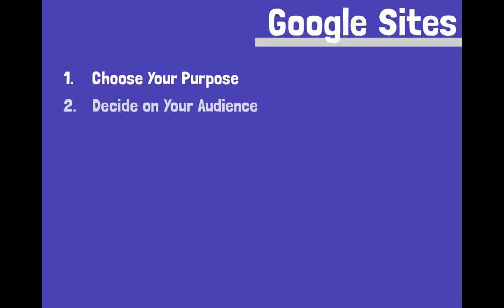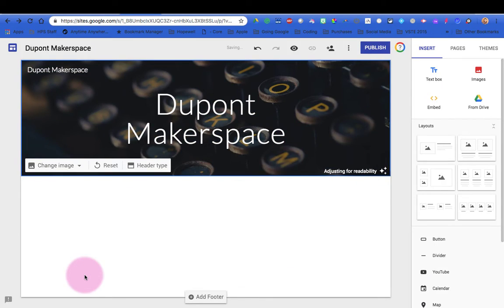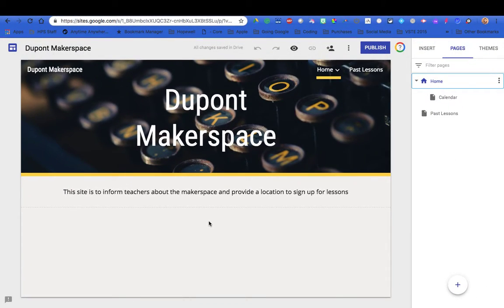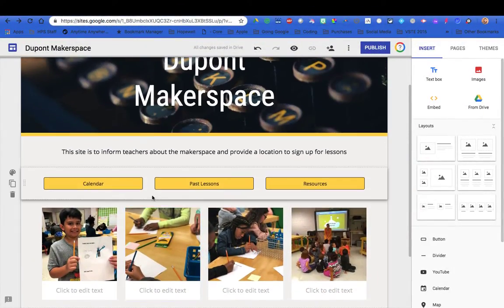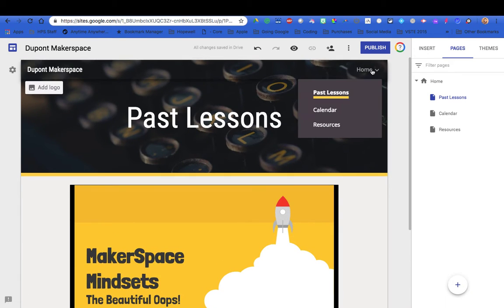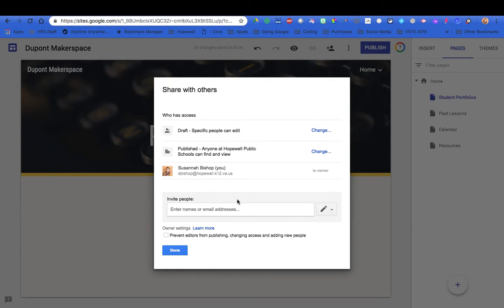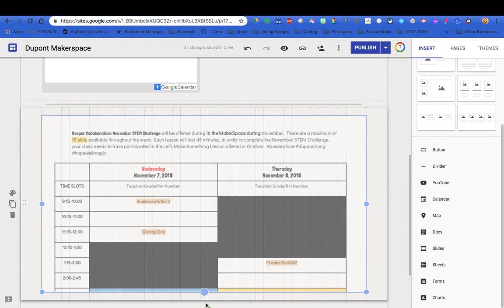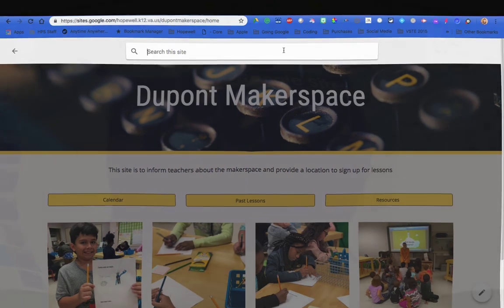Master the Mix Week 7: Communication with Sites